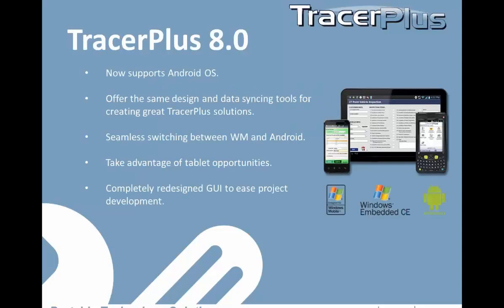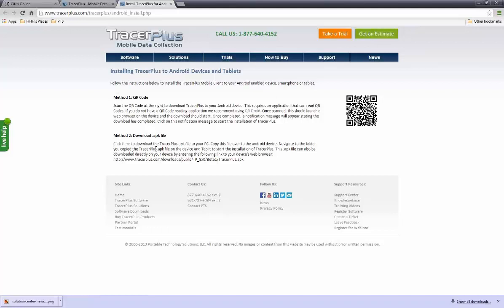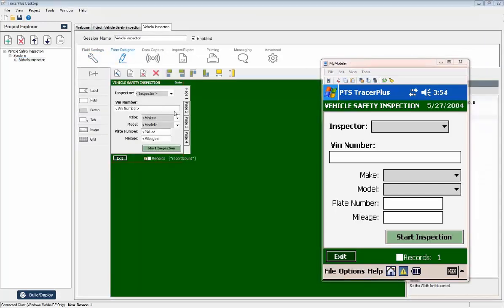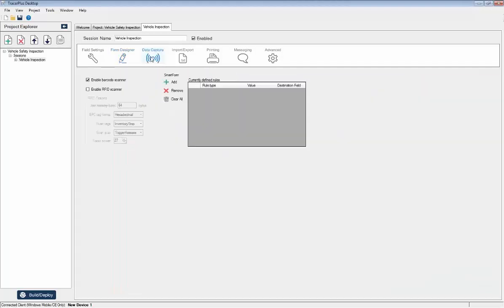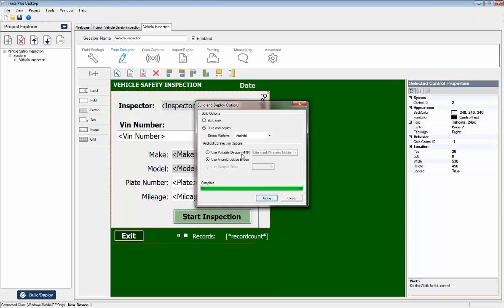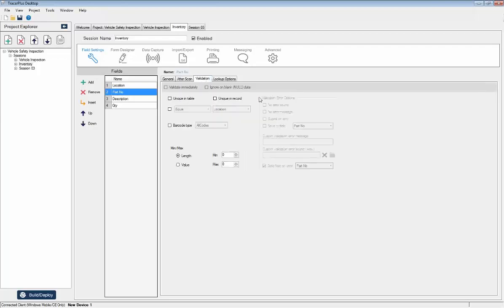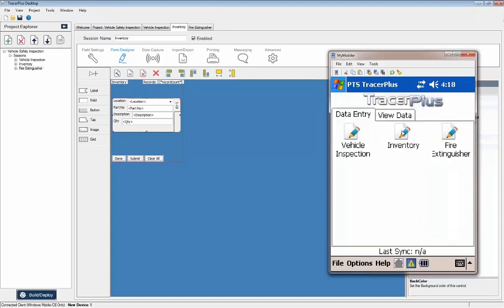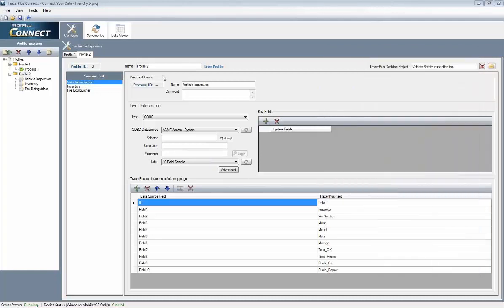Getting Started with TracerPlus Desktop 8.0 and the Solution Center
Recording of our webinar on 11/20/13 showcasing our new TracerPlus 8.0 product. Watch as Howie Heckman, a developer at PTS, showcases the new features of TracerPlus Desktop which adds support for Android OS devices, smart phones and tablets. The webinar shows the deployment of a vehicle safety inspection project from our online app center to both a windows mobile and Android OS device.